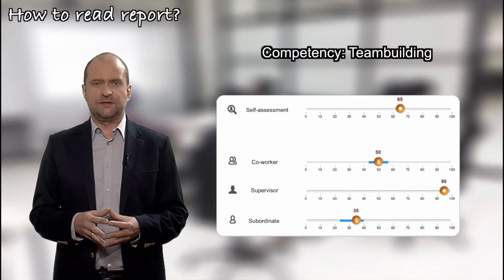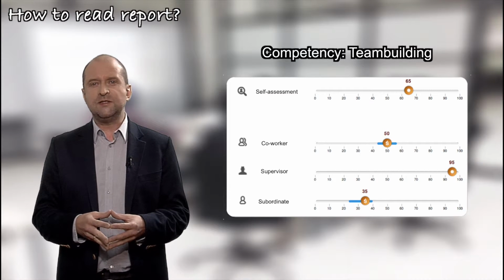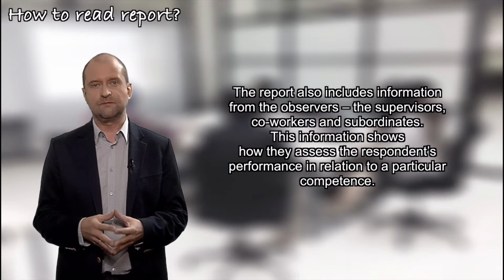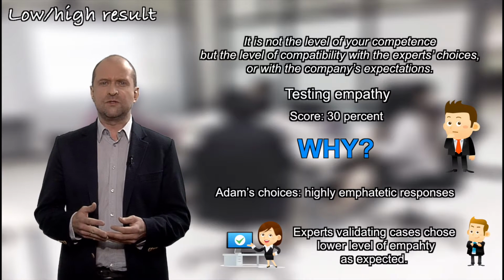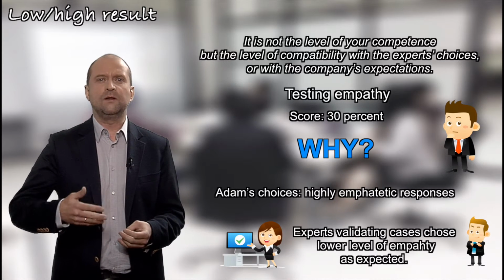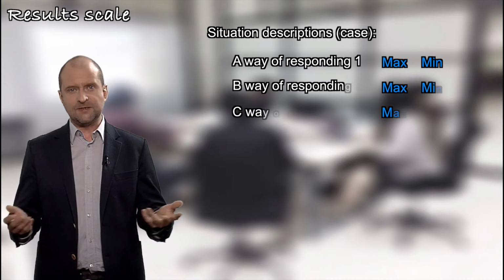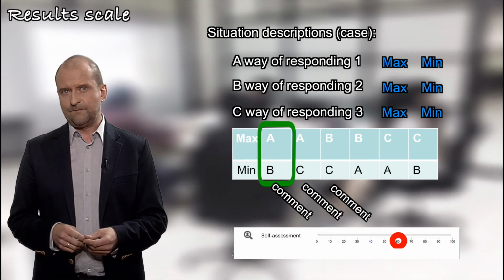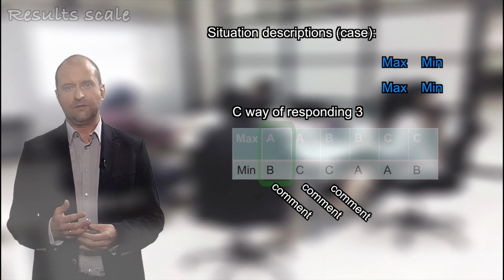ABC Management GB 9 Different kinds of competency reports